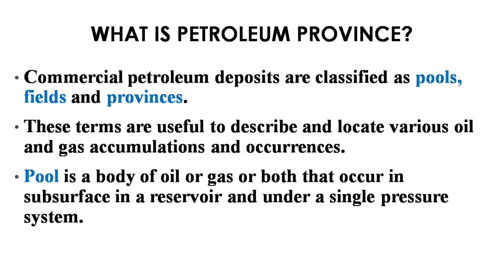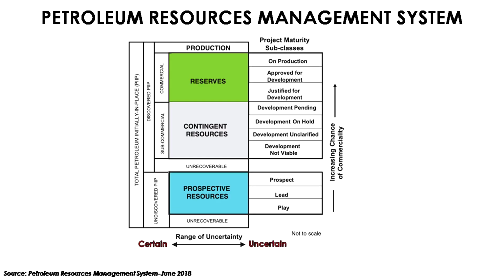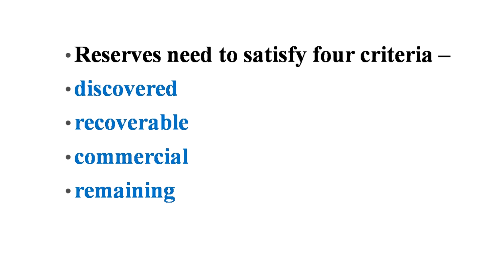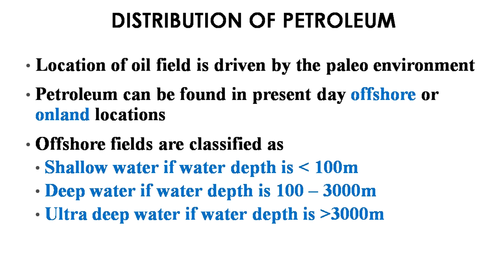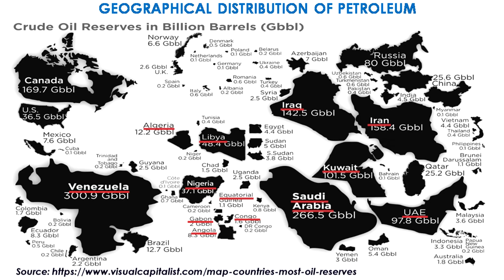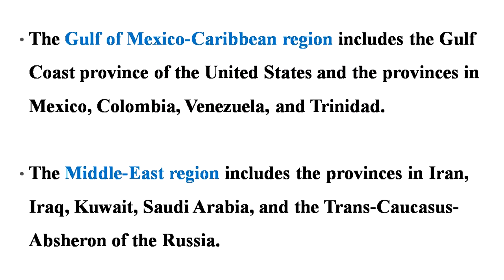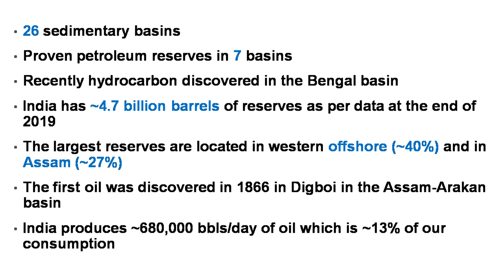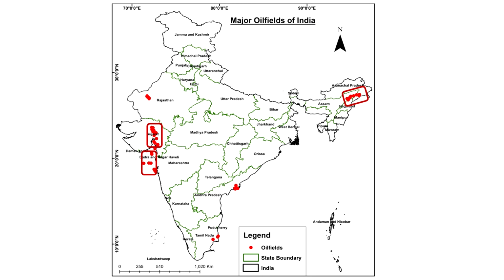Hydrocarbon provinces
B.Sc.Geology
BGYET-141